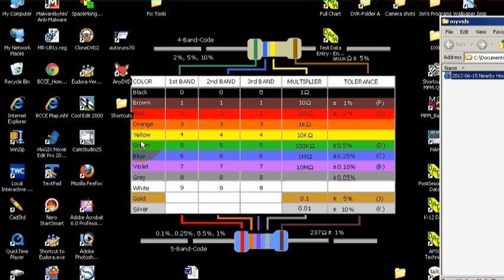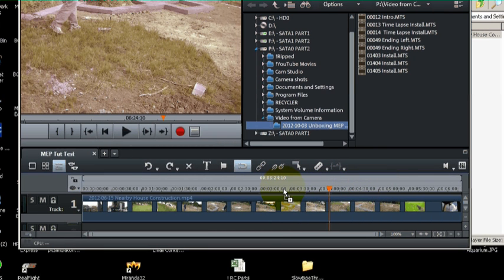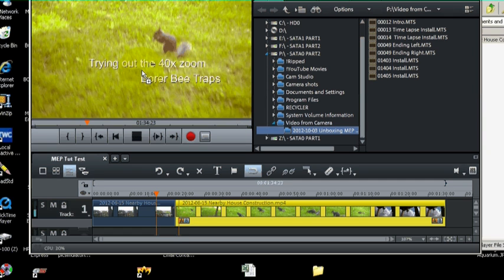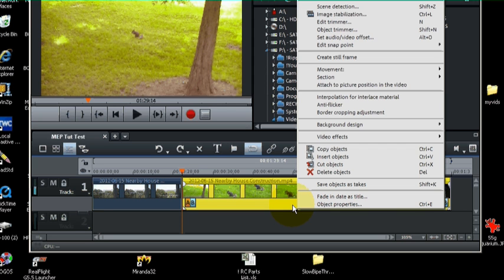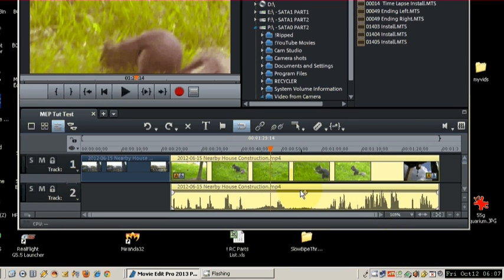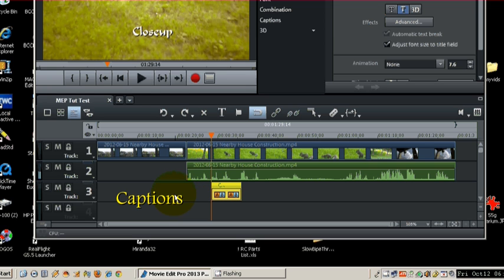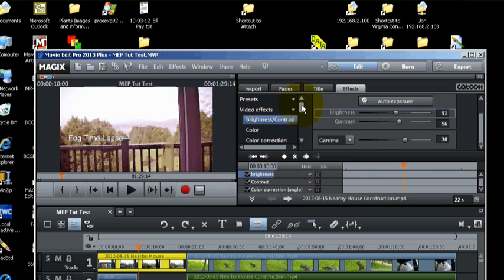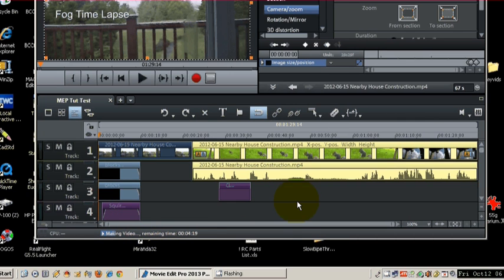Magix Movie Edit Pro 2013 PLUS Tutorial for the Beginner (All steps to make movies)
Magix Movie Edit Pro 2013 PLUS (get the PLUS version it's better)
Tutorial for the Beginner includes complete steps for making movies:

Launching MEP and naming project 00:36
Switching Viewing Modes 01:15
Adding Video Clip to timeline 01:50
Deleting Sections 02:45
Adding fades 06:15
Adjusting Volume 07:05
Viewing Audio Waveform 08:50
Undo and Redo 11:15
Making Titles and Captions 11:50
Choosing Font Colors 13:15
Brightness/Contrast/Gamma 16:00
Hue/Color Correction 17:15
Exporting finished movie 18:00
Conclusion 20:08

Magix Movie Edit Pro 2013 How to Convert a 4:3 Movie into a 16:9 with no black borders.